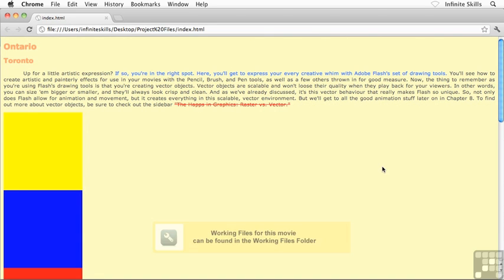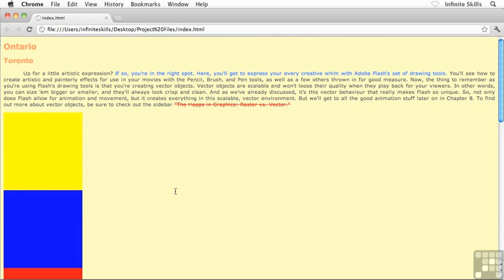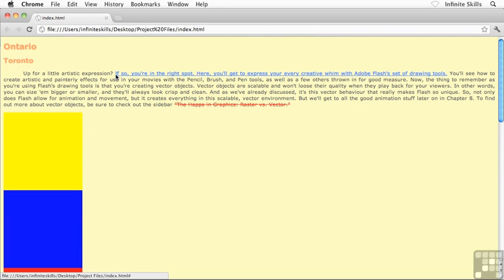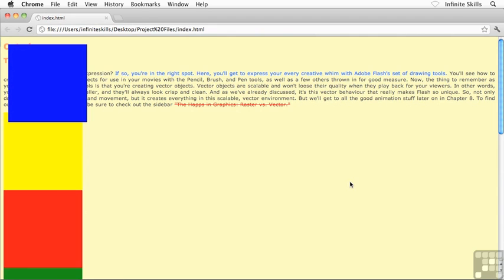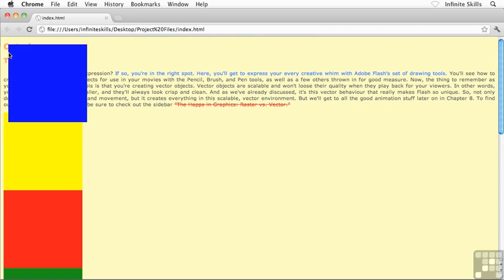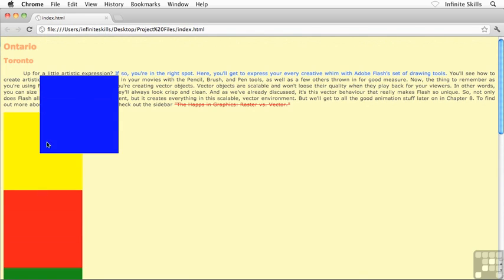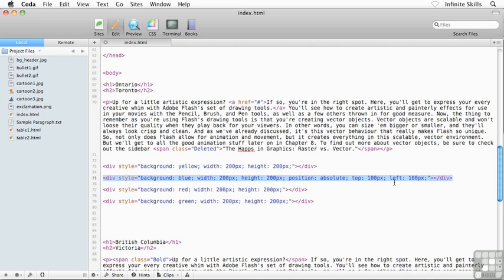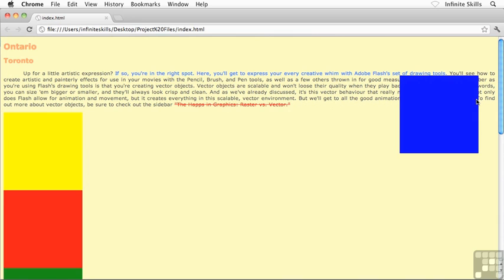Lecture 65 Absolute Positioning‏ Free Cascading style sheet CSS Tuts by Aamir Nadeem in English Teac